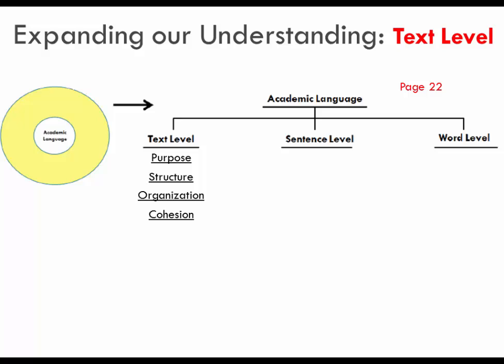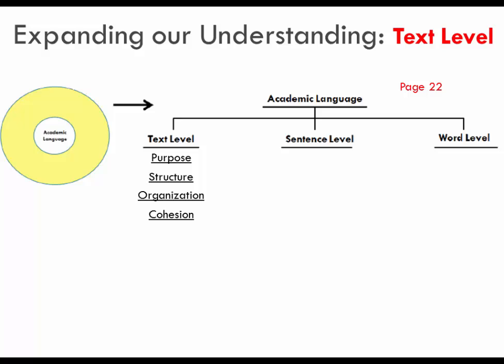ALM Session 3 Part 3